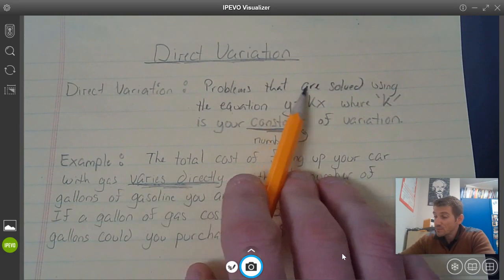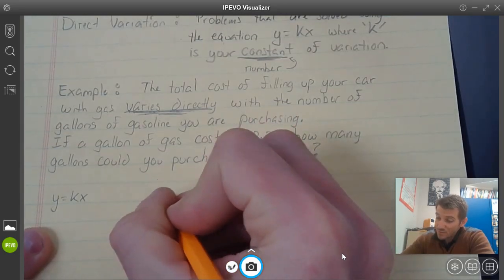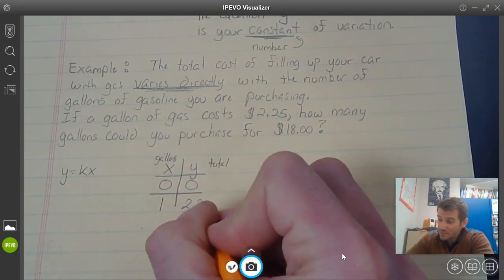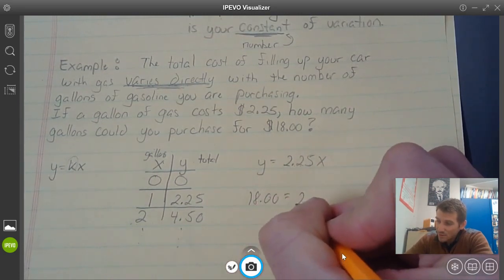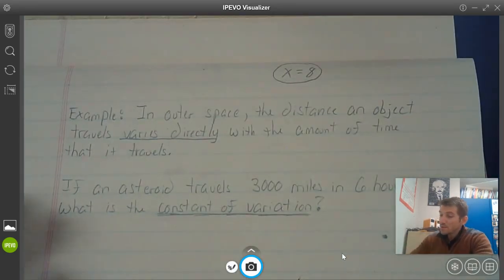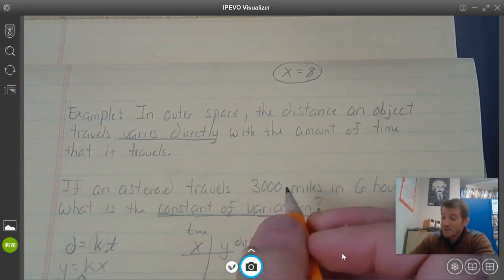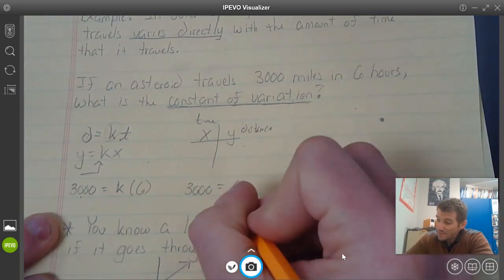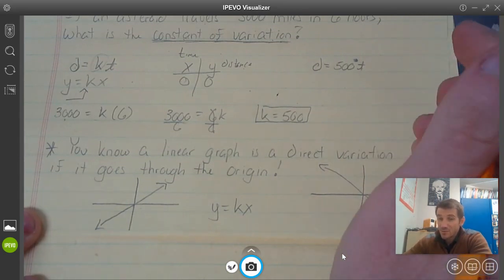Direct Variation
In this video I try my best to explain Direct Variation. My explanation could probably be better but here you go!